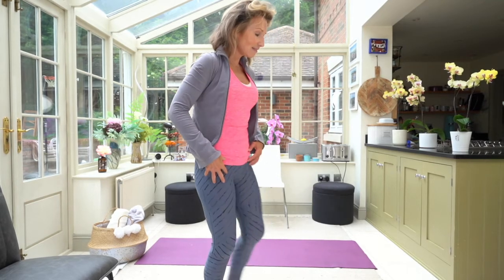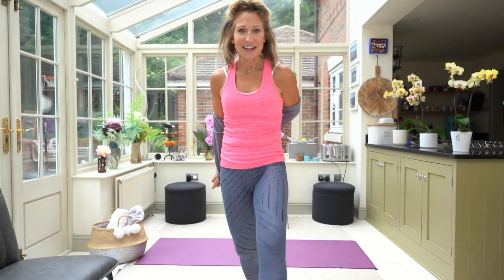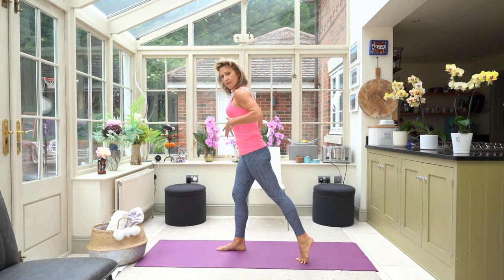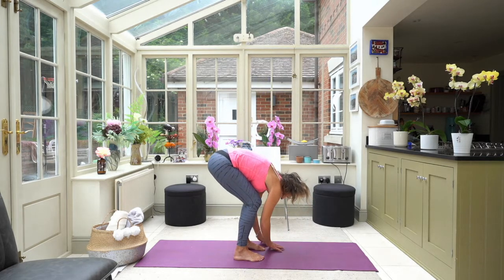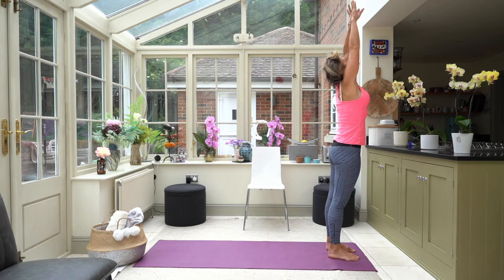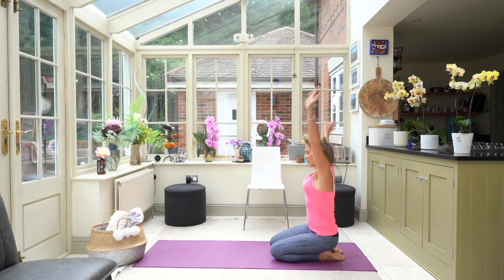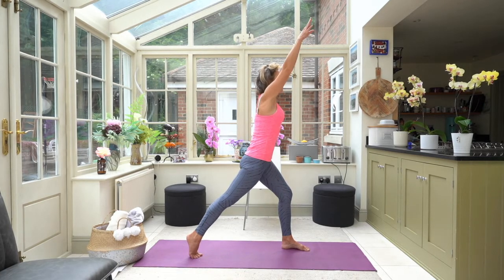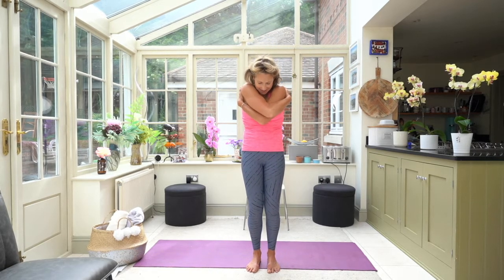Morning Instant Body Booster Wednesday #37 WALKACTIVE WALK TO WORK WARM UP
Good morning! Really happy to be teaching you live!
Today it's WalkActive Wednesday and I'm sharing with you a quick & easy session to warm up your body and improve your walking whether you are back to work today or taking part in my WalkActive Wednesday Challenge. This session will help you look and perform better with your WalkActive Walking.
You may need a chair and a wall for support.
Love to know how you get on!
Joanna x